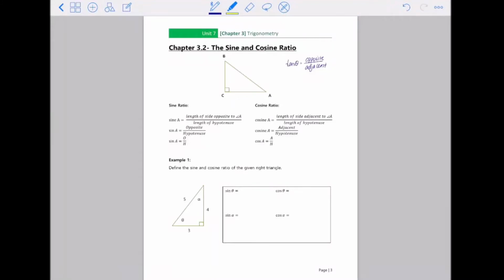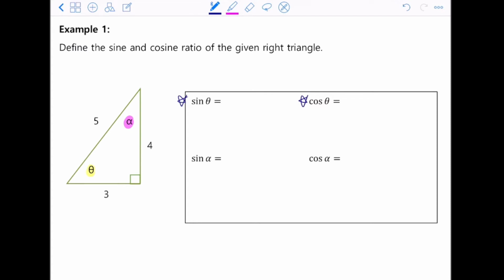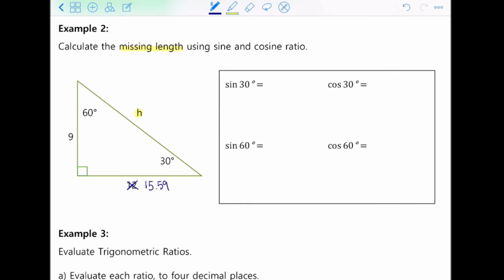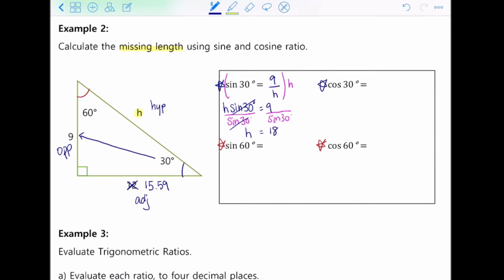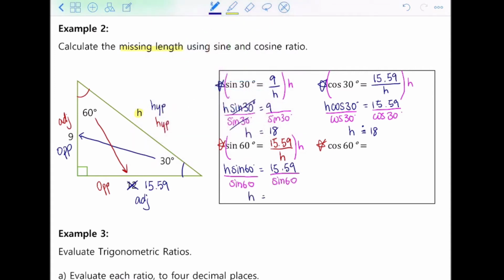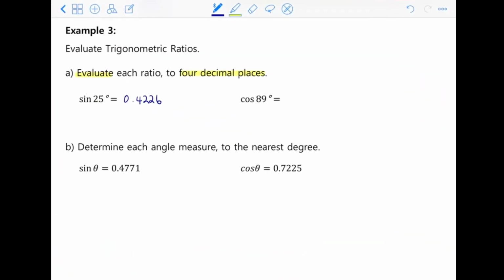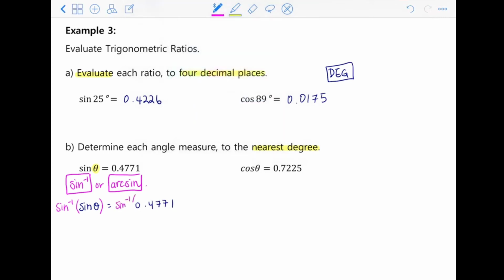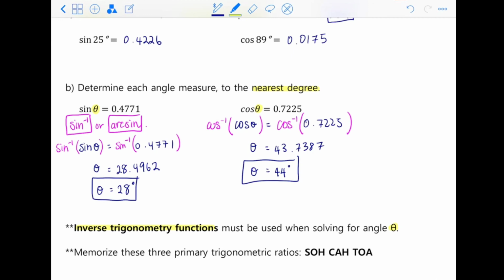Math10 3.2 The Sine and Cosine Ratio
Math10 Unit 7 3.2 The Sine and Cosine Ratio